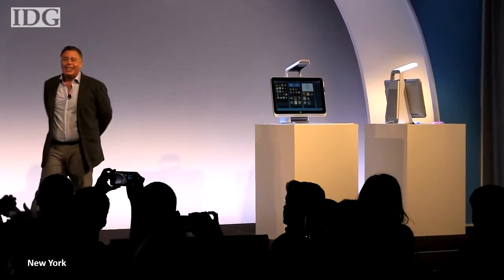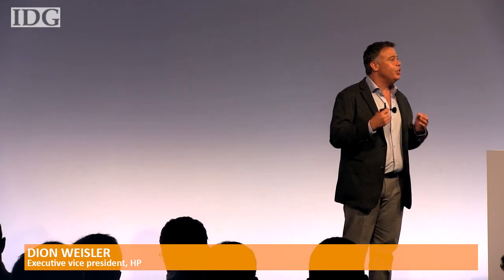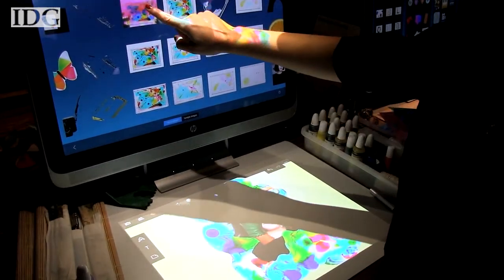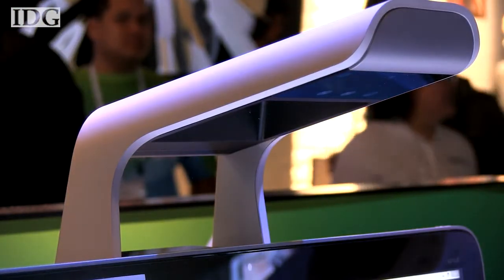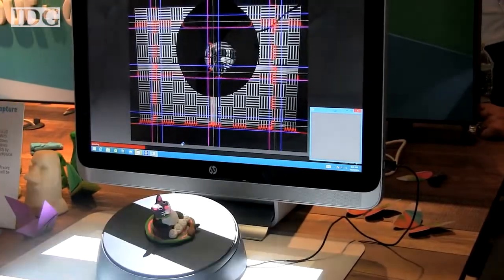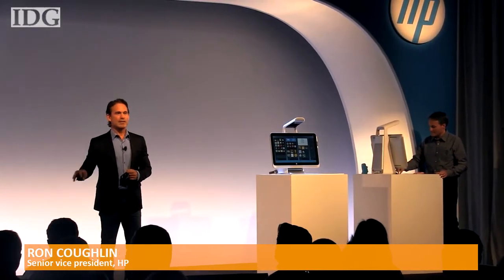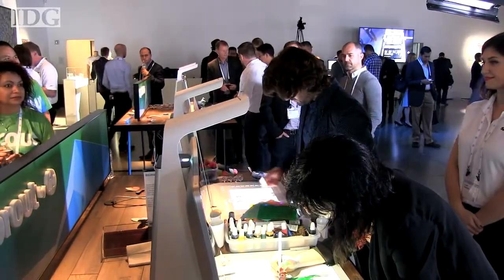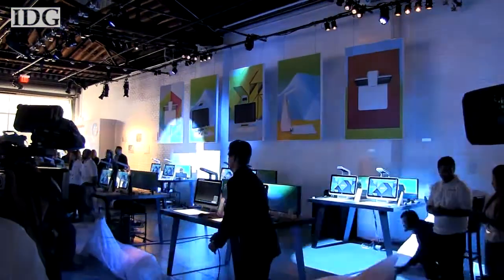HP’s new Sprout PC has 3D scanning, virtual sketchpad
HP is making the virtual world feel a bit more real with its new double touchscreen computer called Sprout. The $1,900 all-in-one PC has powerful imaging and touch technology.